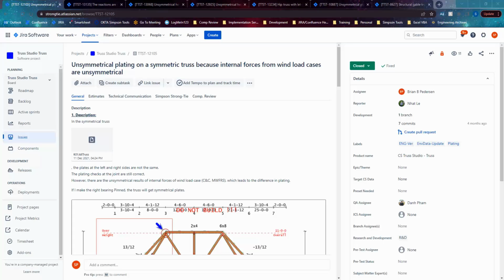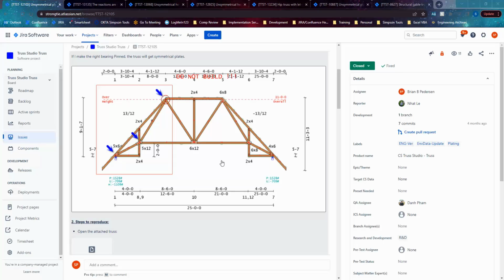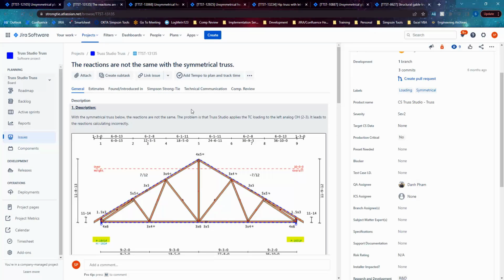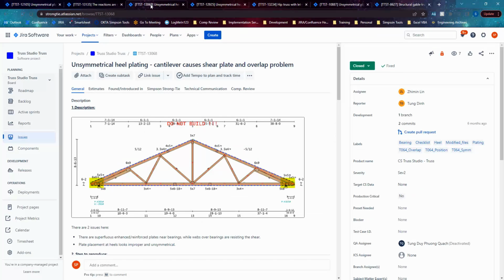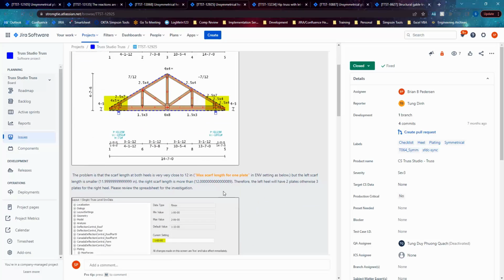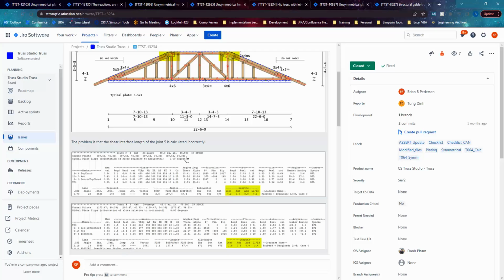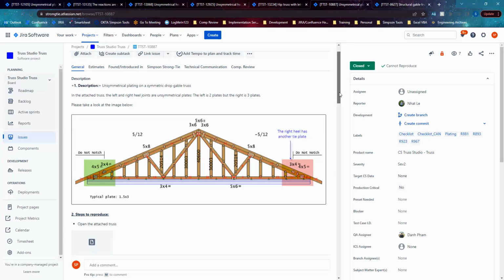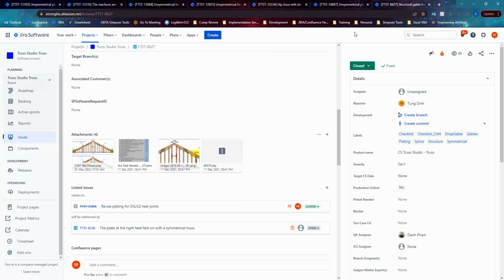07 2022r1 SymmetryChanges Part2